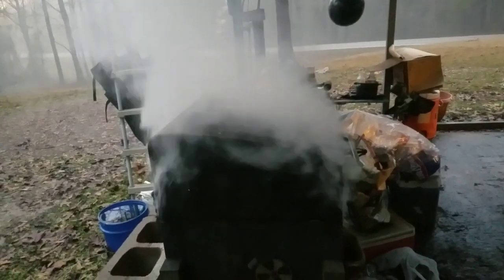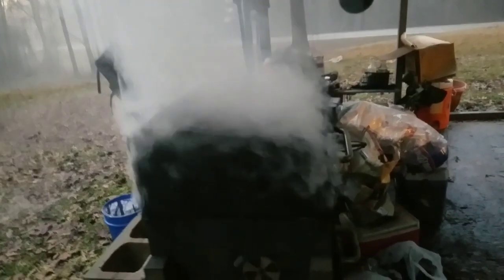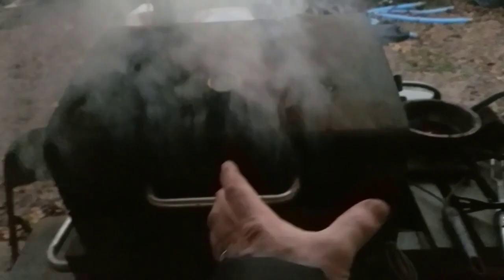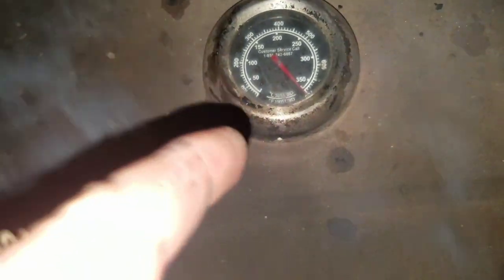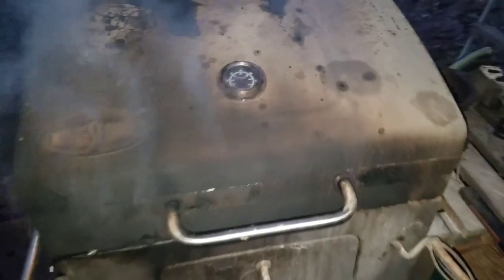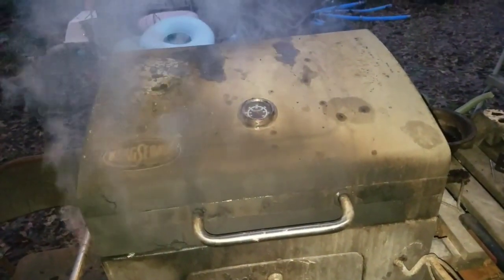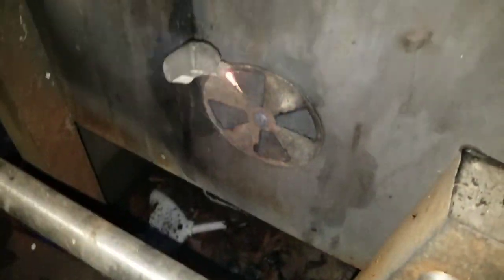cooking without cleaning grill causes a BIG fire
have only been cooking indirect so this is the first time laying charcoal all over the bottom grill in about 1 year